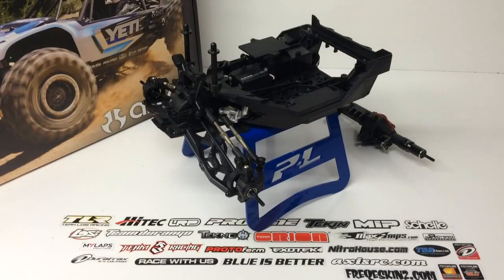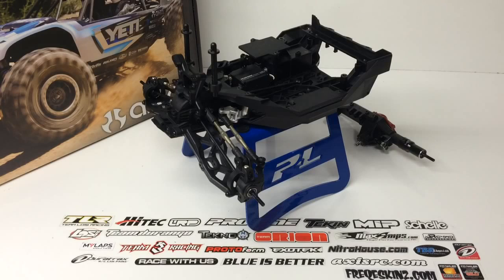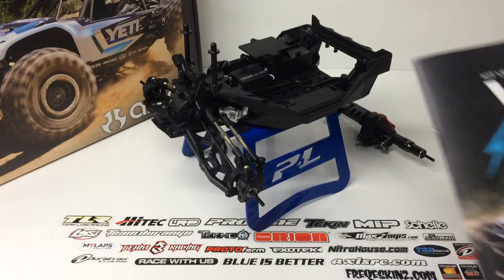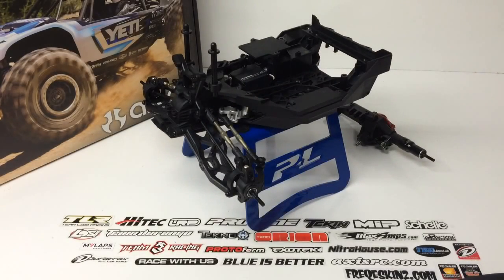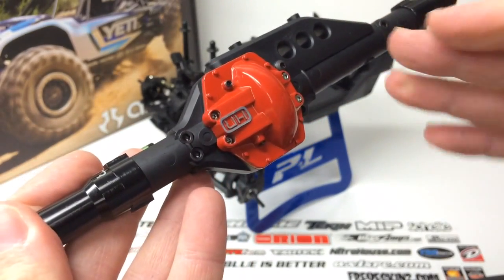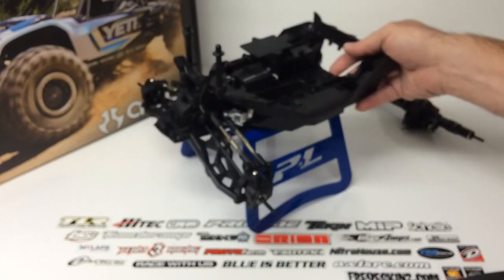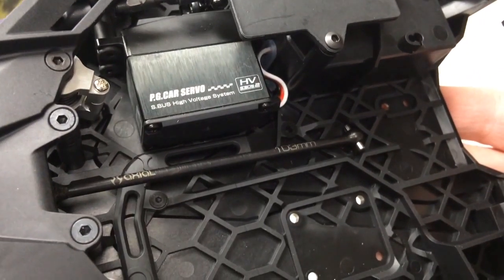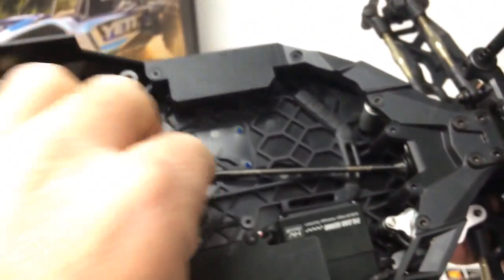Axial Yeti Kit - Build Update 1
About a couple of hours into the Axial Yeti KIT version and here's where it stands.  I have also added a couple of upgrades that I've learned from my "Not so RTR" version of this vehicle.  I also show the upgrades included in the KIT vs RTR

Check out The RCNetwork on Facebook for tons of detailed photos of this kit and many other projects!

Now in kit form, the Yeti™ is a skillfully engineered rock racing vehicle with a solid rear axle and independent front suspension. Its distinct aesthetic and technical elements were inspired by full-size desert trucks. Its strategically engineered design supplies bashing stamina while delivering a high level of technical rock racing abilities without compromise in either category. This kit version will accept standard 1/10th scale brushed and brushless 4-pole systems and most major stick pack batteries. Precision machined aluminum shocks are standard equipment and deliver smooth suspension movement for consistent handling.

The WildPeak All Terrain tire has amazing traction on many surfaces, even with its rather conservative pattern. This fact alone has had the entire industry on the edge of their seats waiting to see what the Falken rubber will be able to do with a more aggressive pattern. The WildPeak M/T version of this tire is here, albeit in a prototype stage. These prototypes are already being put through their paces by the who's who of the off road world. With tremendous success in competitive rock racing, this tire is already in very high demand. The Axial S30 compound will offer the performance you have come to expect from Axial.

Based off the Method MR101s these officially licensed wheels dressed in an aggressive all black style are easy to assemble and they work with most 2.2 tires. The hub design allows this wheel to mount to any Wraith™, AX10™ or SCX10™. Our IFD™ (Interchangeable Face Design) wheel system makes it easy to dress up with a new look.